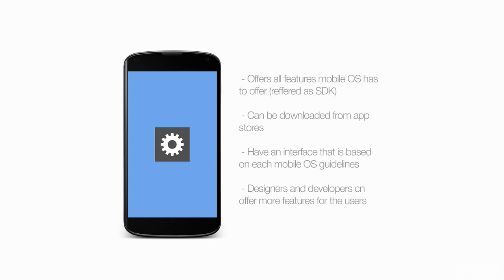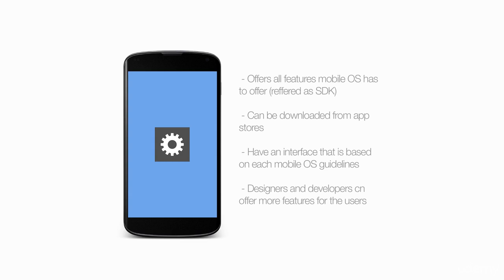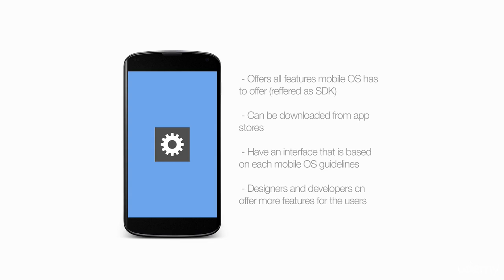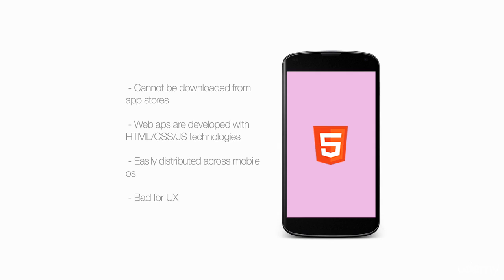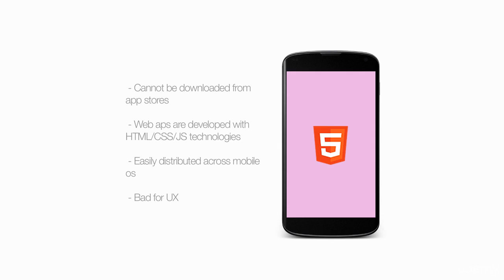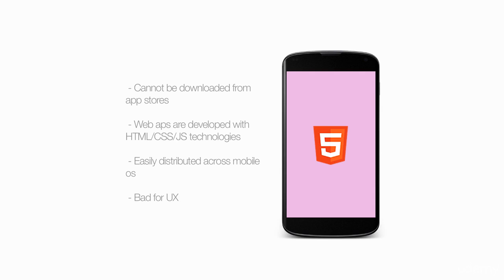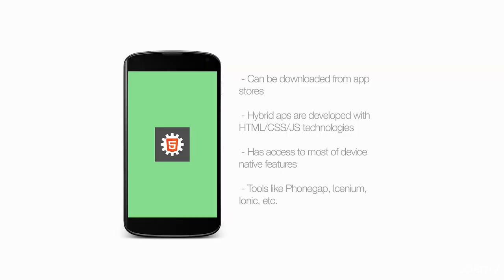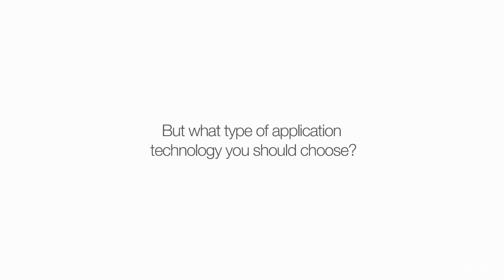Become a UI/UX designer in 2022 — A step by step guide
Here's the roadmap that I wish I had when I switched careers to become a Self-Taught UI/UX Designer 🥔 After you're done watching this video, get the roadmap (link below) and adjust it based on your own needs and learning journey.